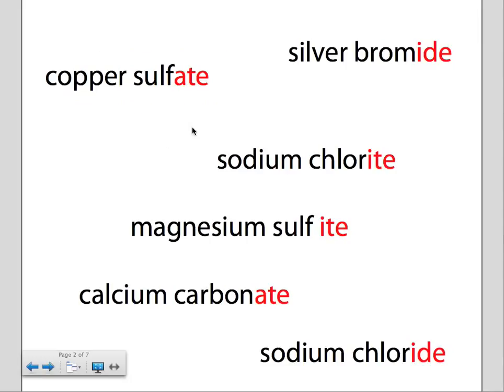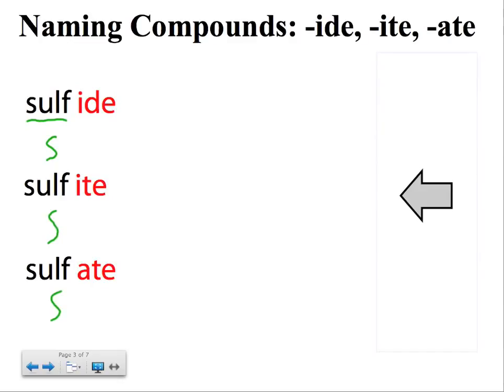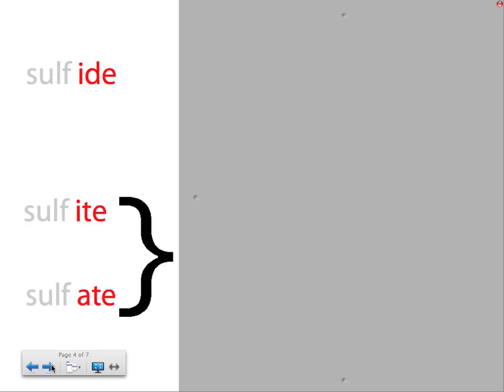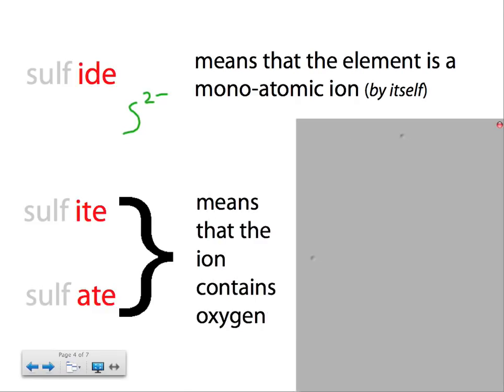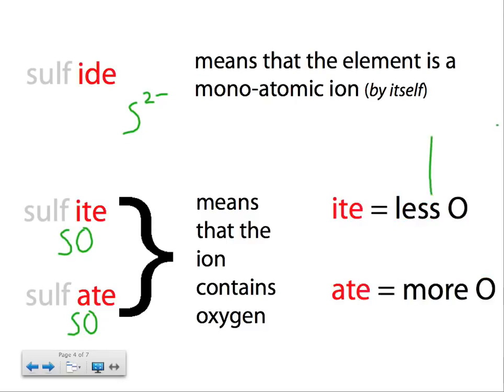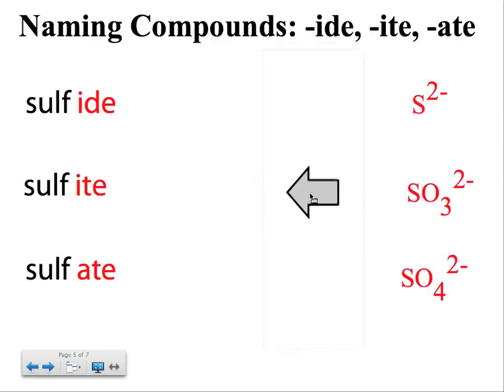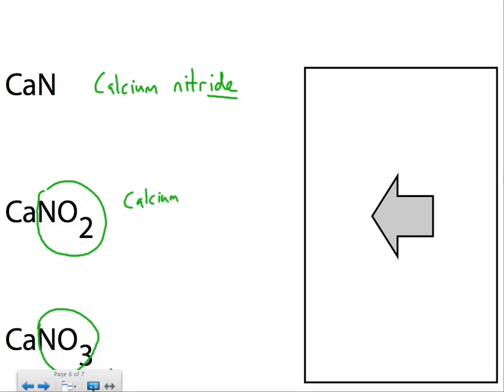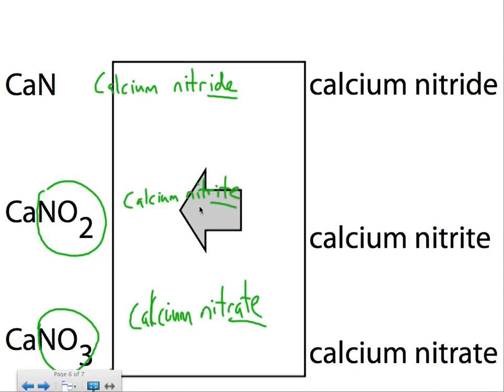1 February 2017